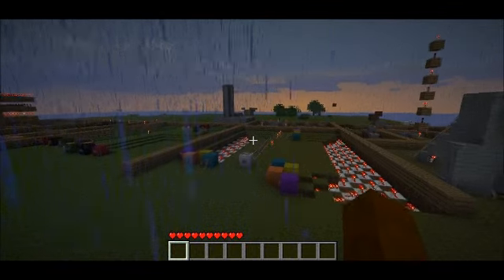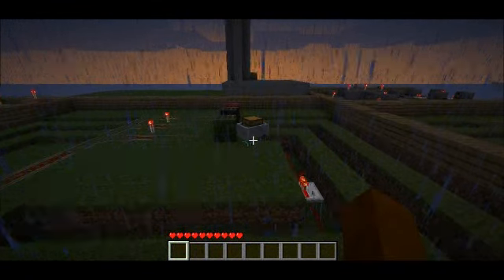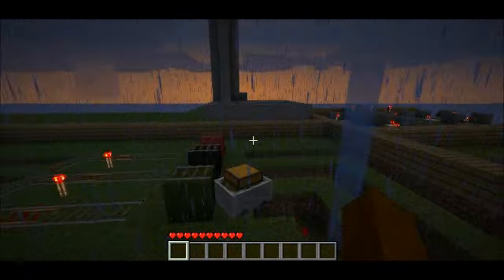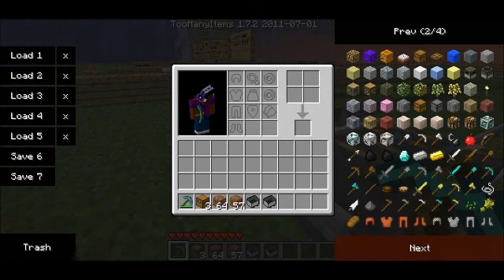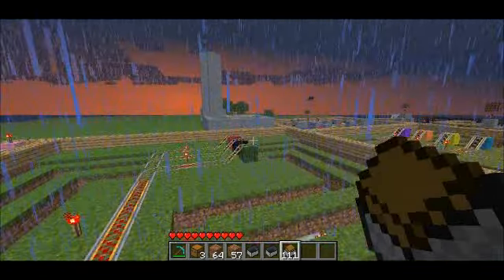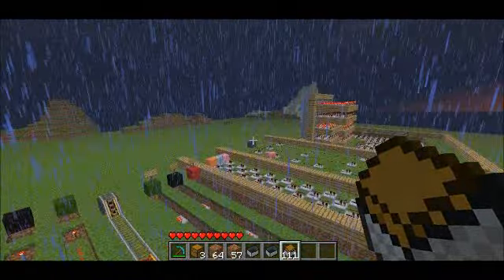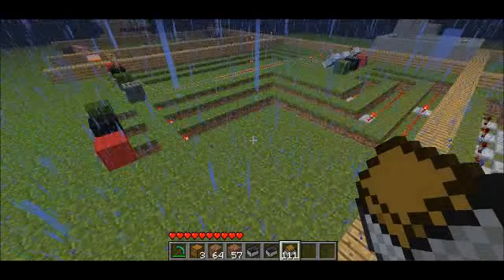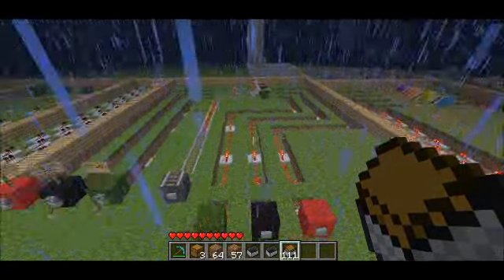minecraft minecart station project